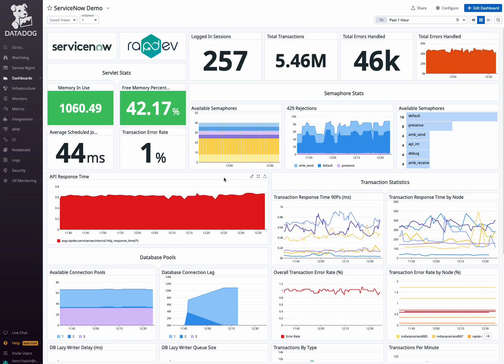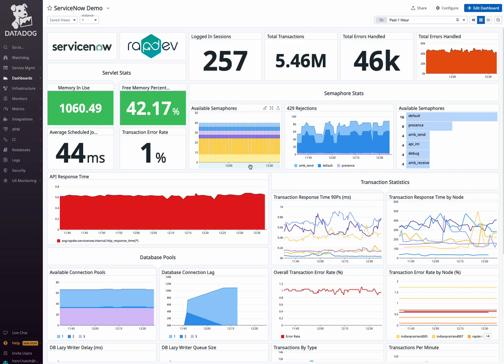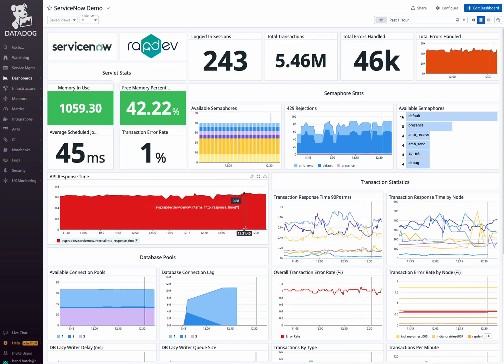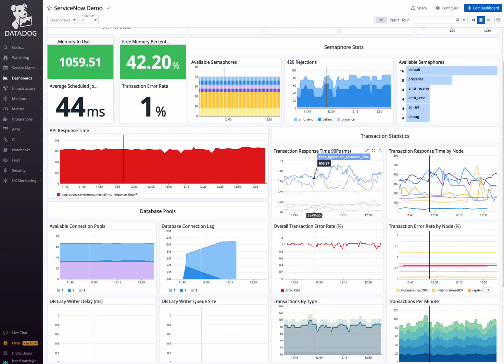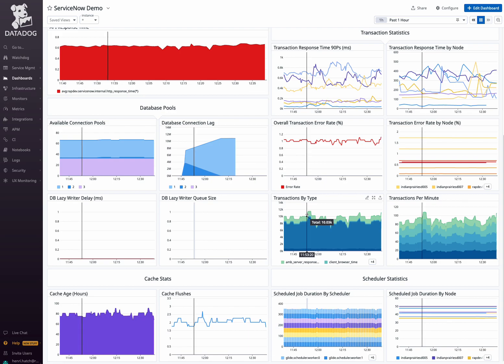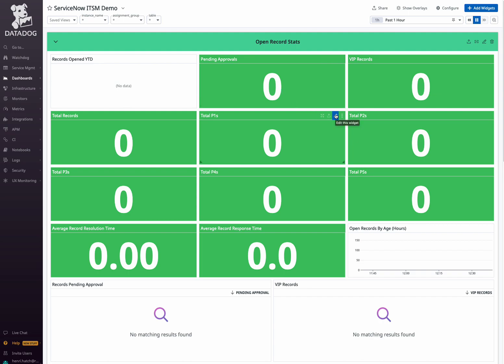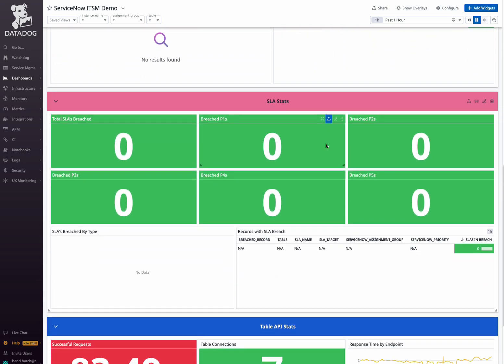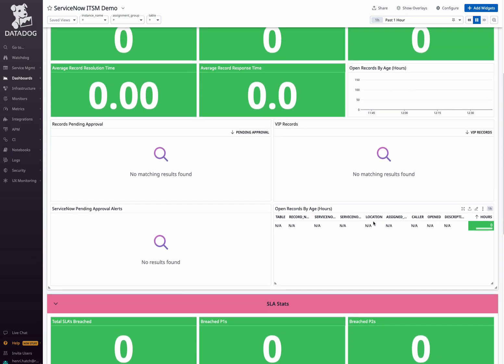ServiceNow by RapDev | Datadog Marketplace Integrations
Watch a short demo of RapDev’s ServiceNow integration for the Datadog Marketplace. See how to monitor the health and performance of your ServiceNow instances with insights into transactions, jobs, database, and cache metrics.